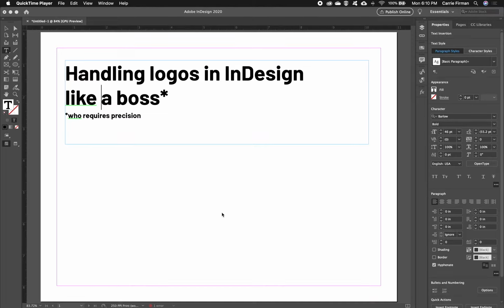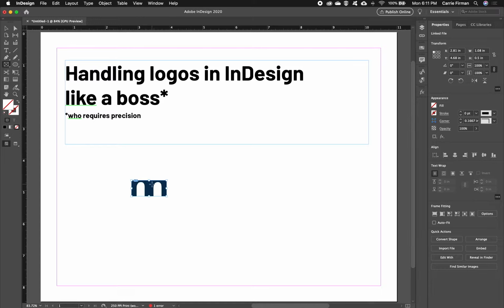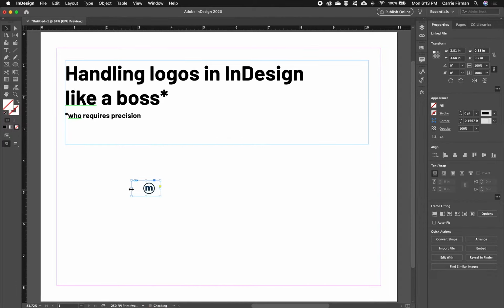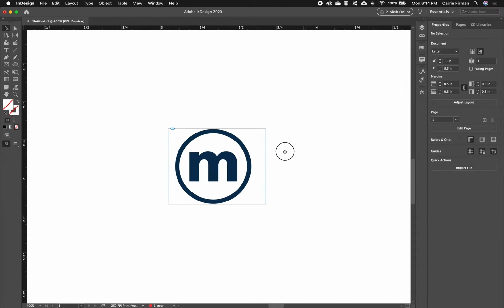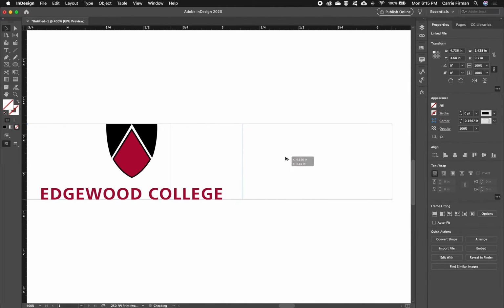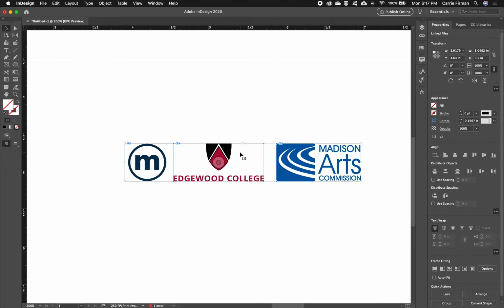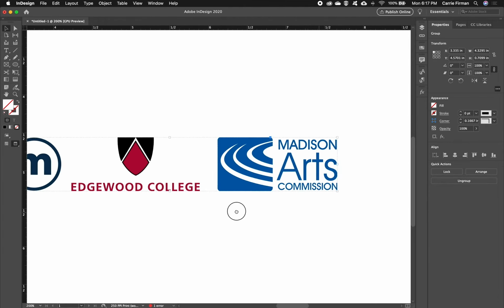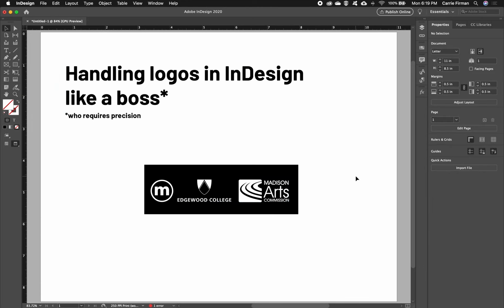Tips and Tricks for Handling Logos with Precision in InDesign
Need to make your links/logos an exact size, or get them perfectly aligned? Making a series of documents, some using white "knockout" logos and some using color, and want to be super efficient about doing that? Behold, the answers are within.